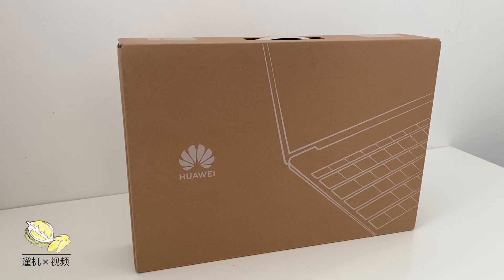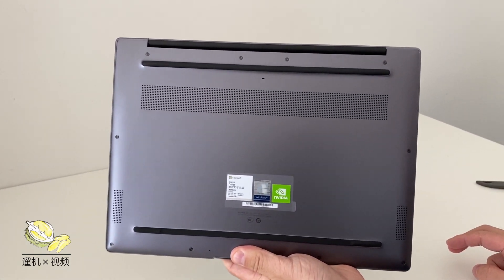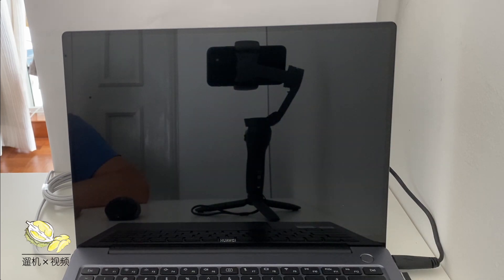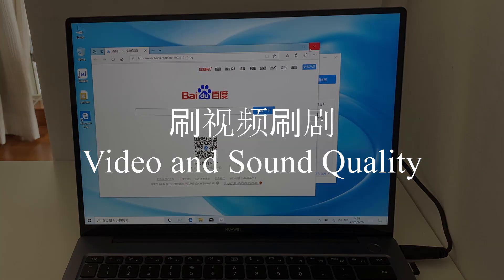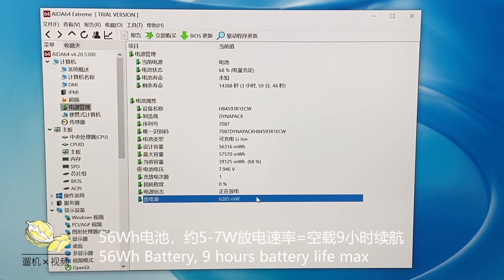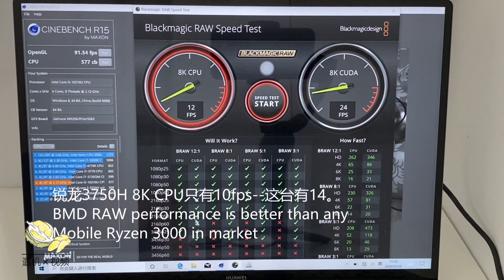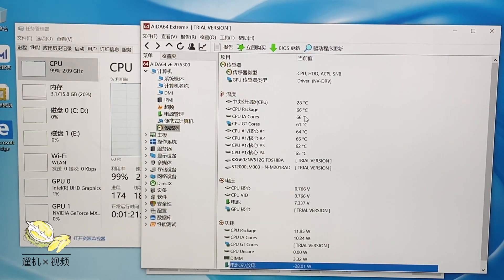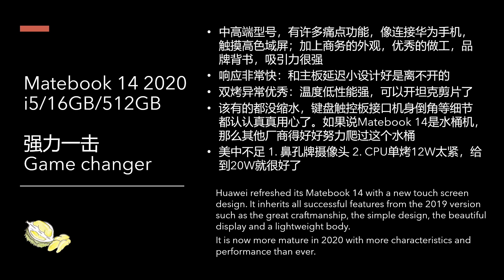[DurianP] Huawei Matebook 14 2020 i5-10210U with Touch Screen [Review and Experience]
Amazingly premium laptop at affordable price. This is another game changer.